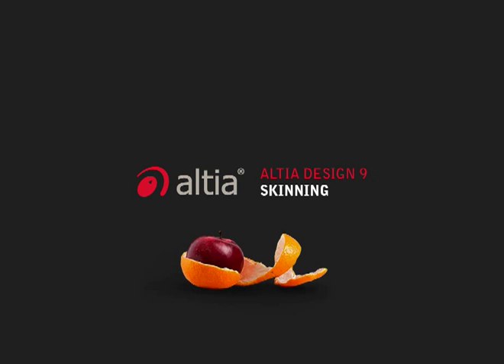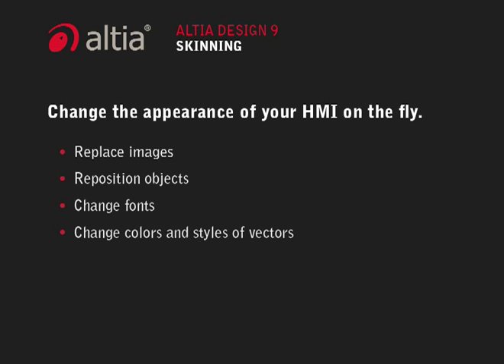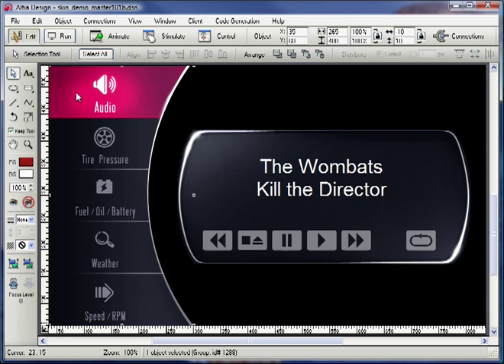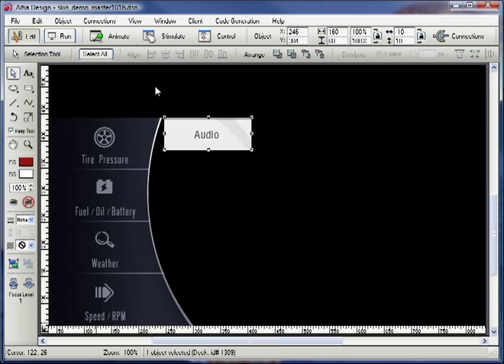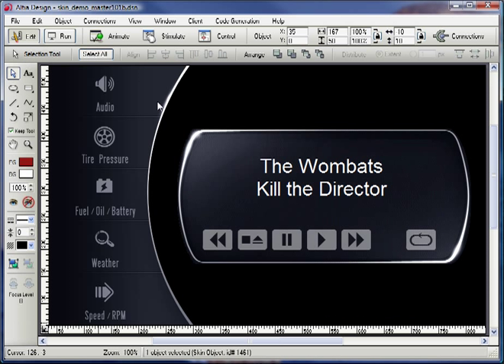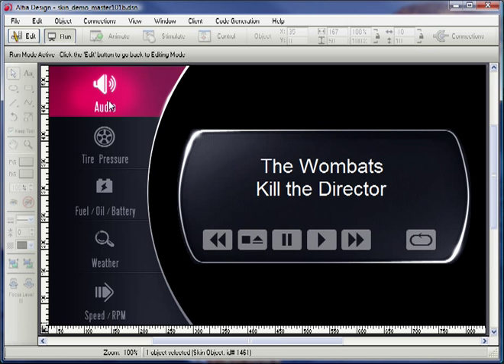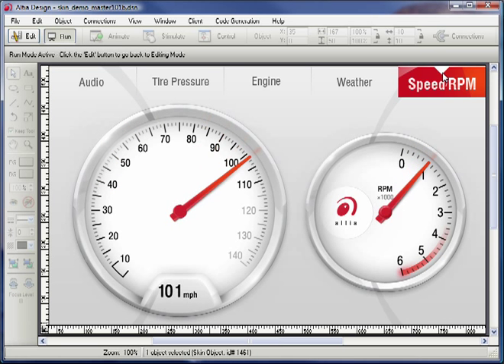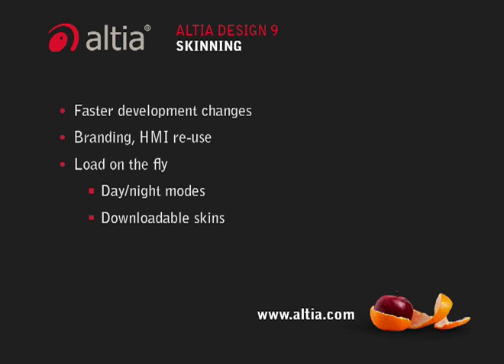Skinning GUIs and HMIs using Altia Design 9.0 and the Skin Object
A brief highlight video showing the use of Altia Design 9.0 and the Skin Object to easily re-skin your GUI or HMI without having to change the interface code.